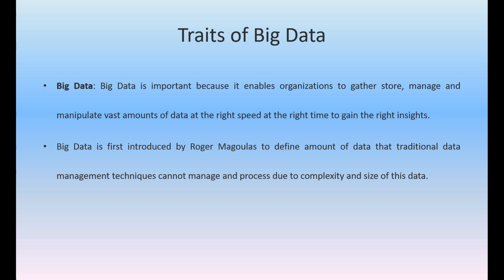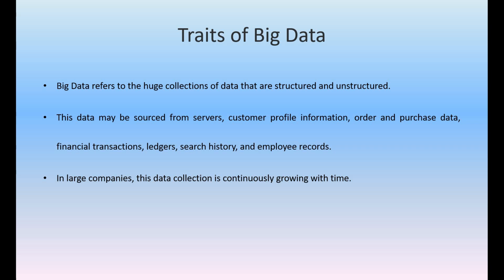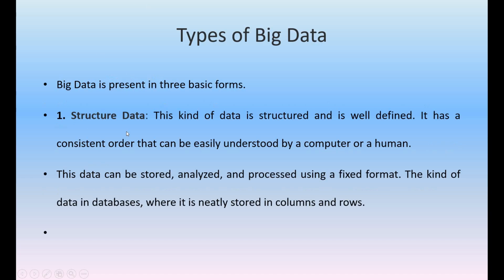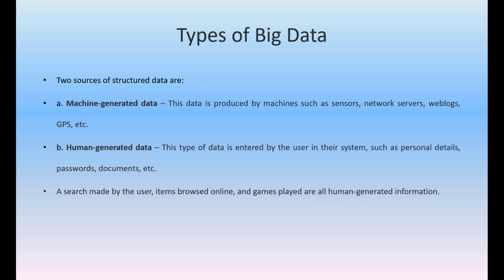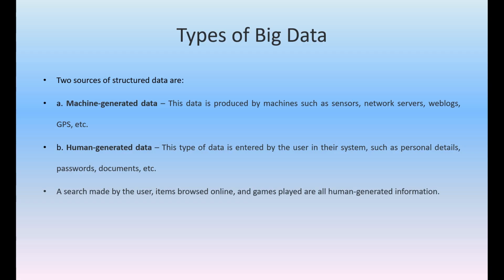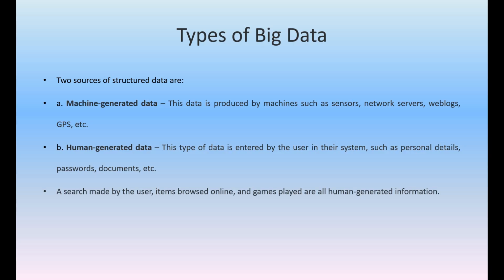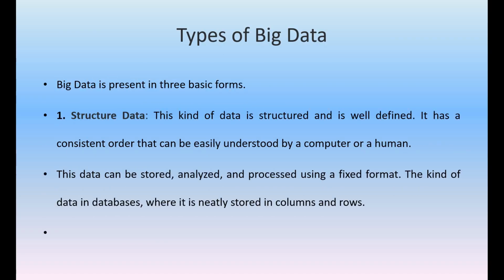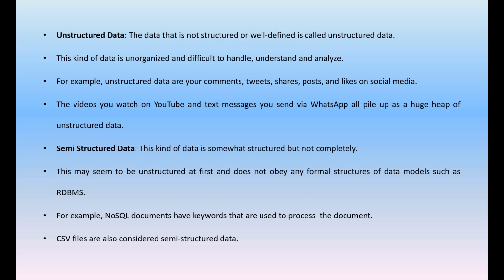Bigdata and types of Big Data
This video describes what is Big Data and its types.